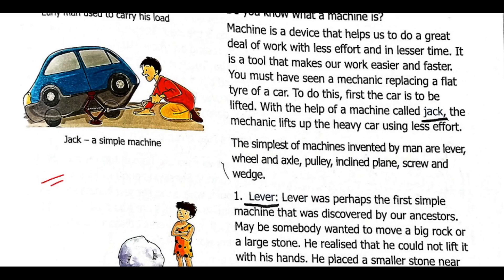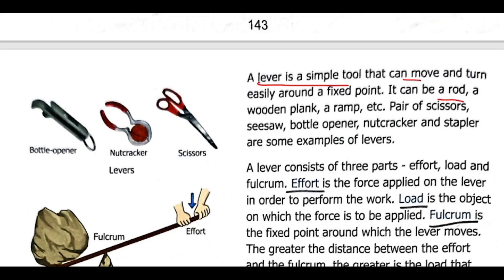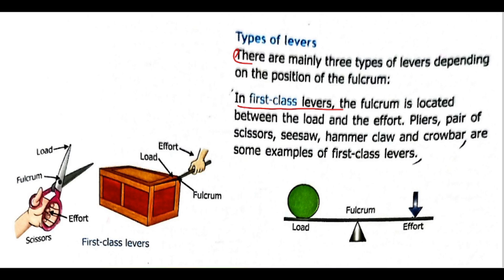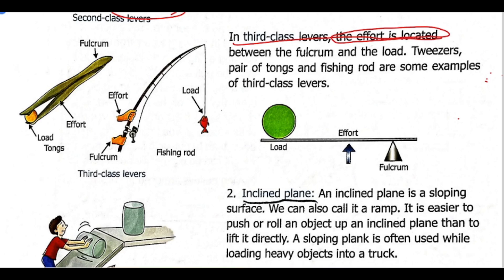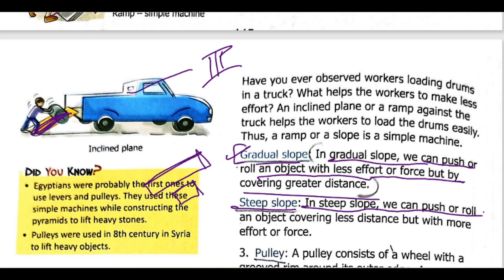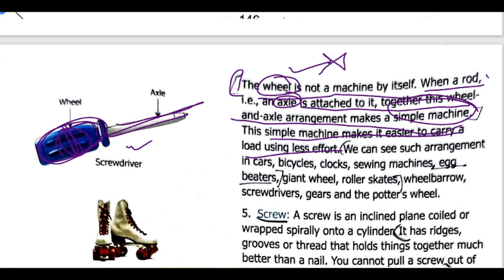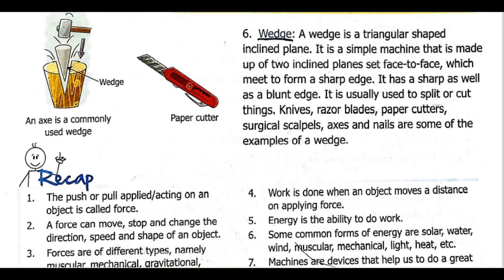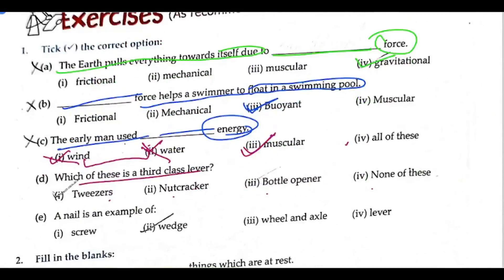chapter 14 Millennium science for junior class 5th part-2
Hare Krishna

          Let's learn something new